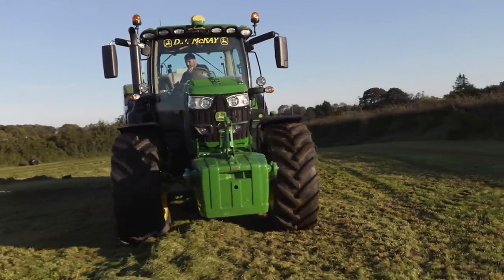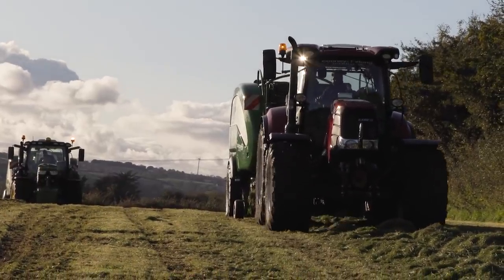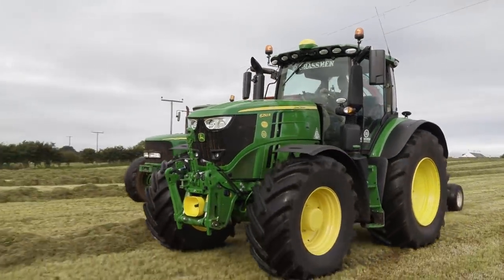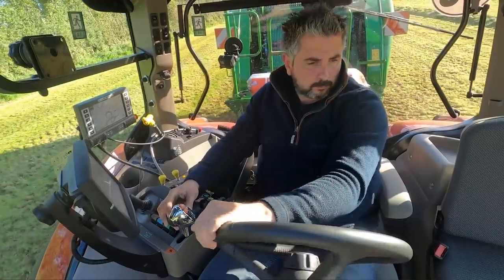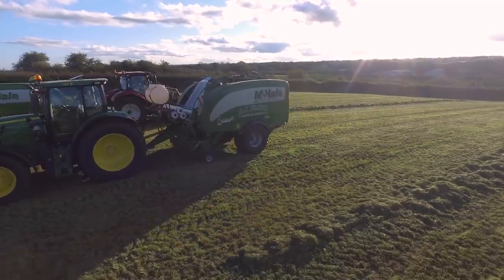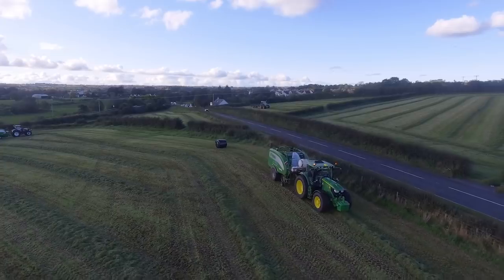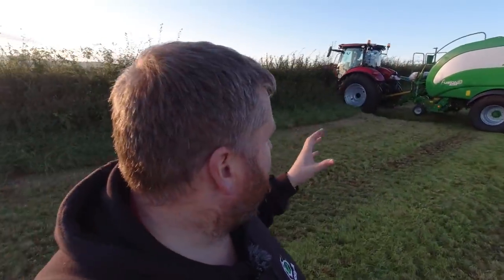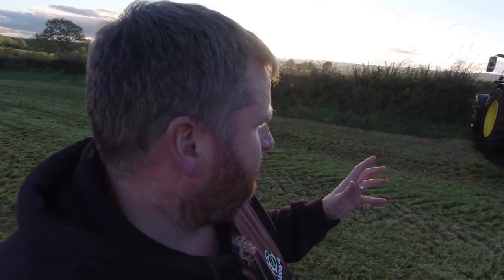IMAGINE Baling in October!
We just can't say goodbye to the grass yet! We hooked the Case 175 onto the McHale Fusion Pro and went to join McKay with his very own Fusion and his latest addition to the fleet. As far as we're aware the Case 175 and John Deere 155R are pretty much eacthother's closest match so Donkey does some comparing out in the field!